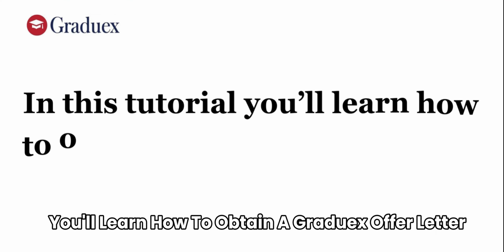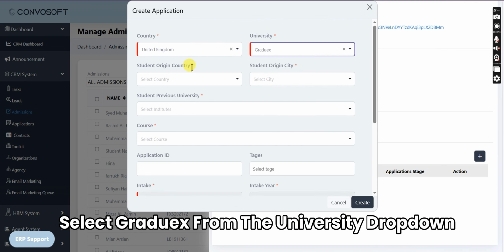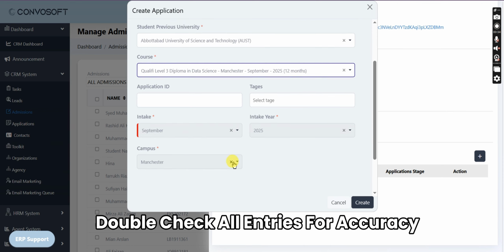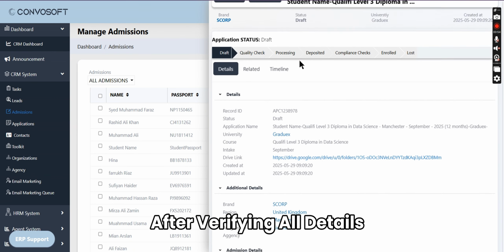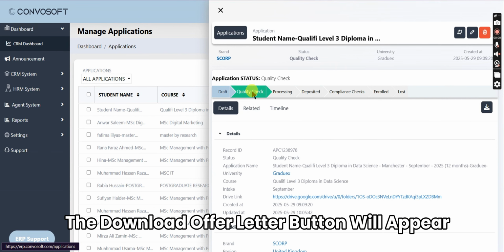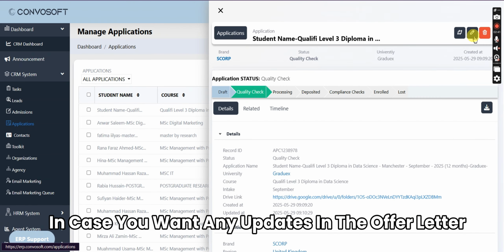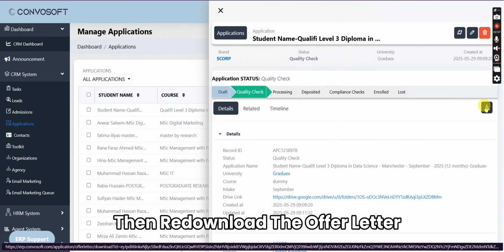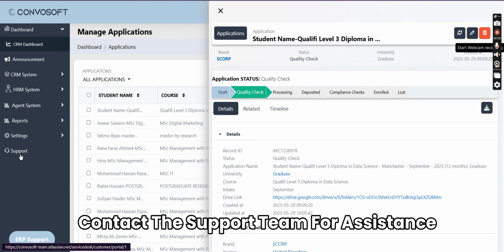How to Obtain a Graduex Offer Letter – Step-by-Step Tutorial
Learn how to easily download your Graduex offer letter with this step-by-step guide.
🔹 In this video, you’ll learn:
✅ How to create a Graduex application
✅ Selecting the right country and institute (UK + Graduex)
✅ Entering academic details and choosing courses
✅ Submitting for quality check
✅ Downloading/regenerating offer letters